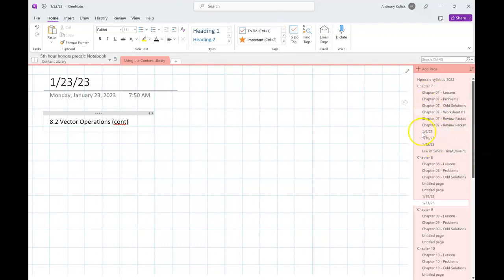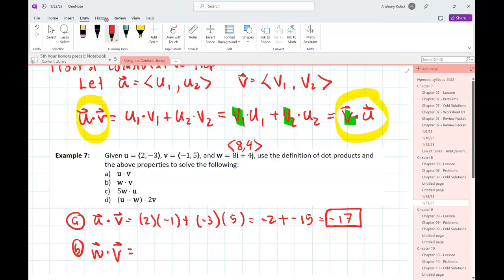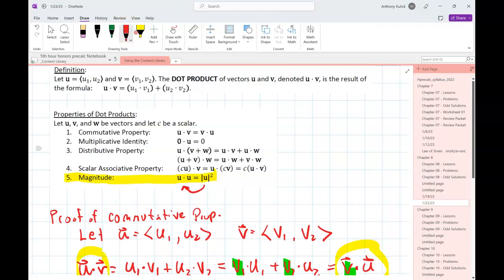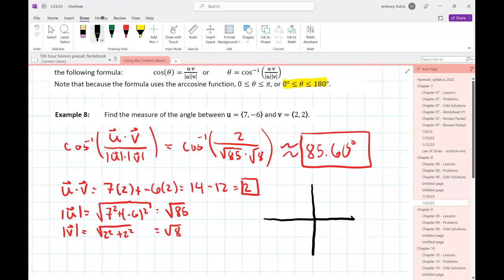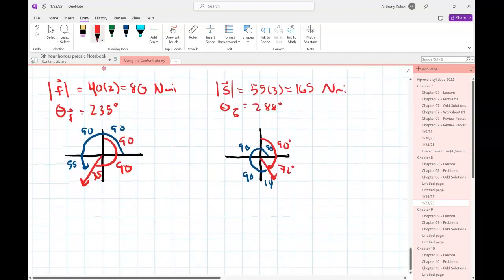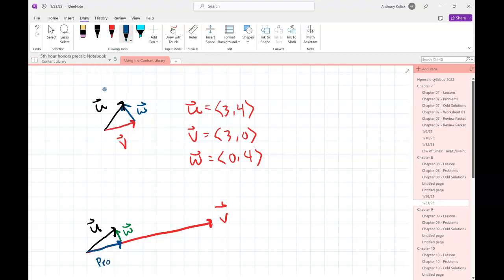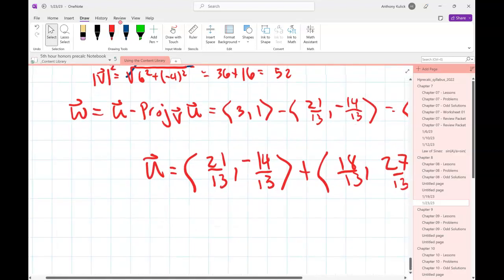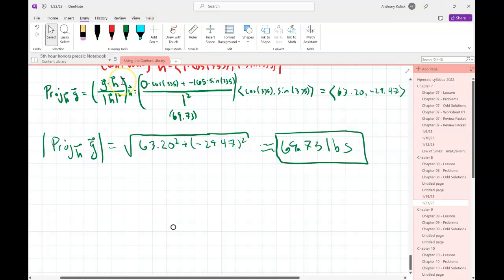1/23/23 HPC - 5th hour